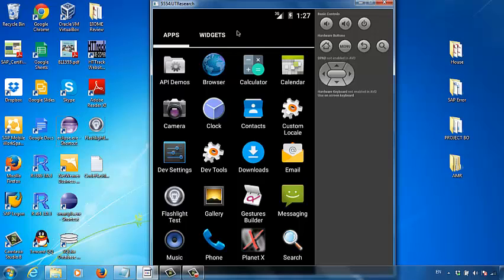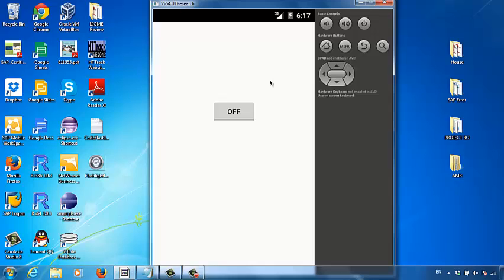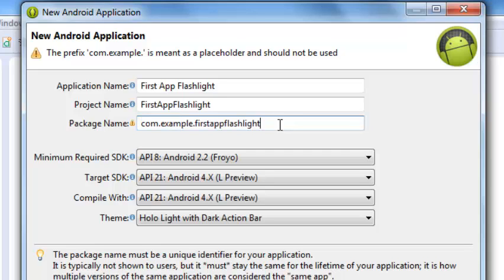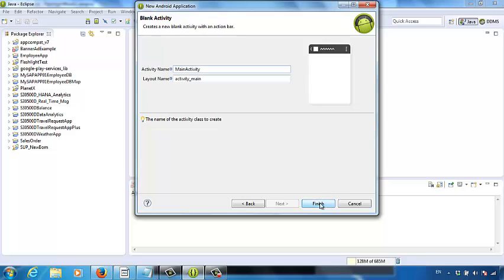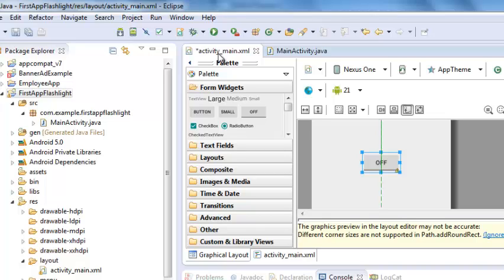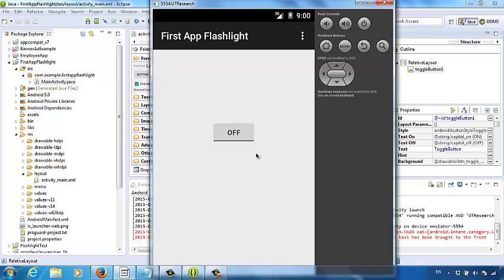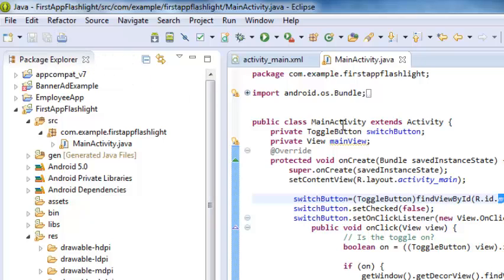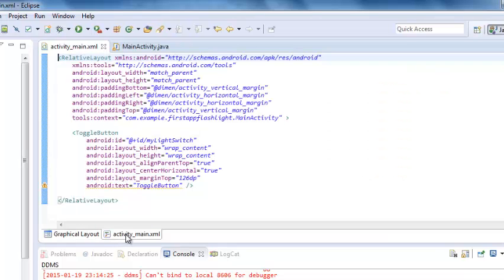Mobile Business Week 2 First Android App - Flashlight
Introduction to Android app development workflow